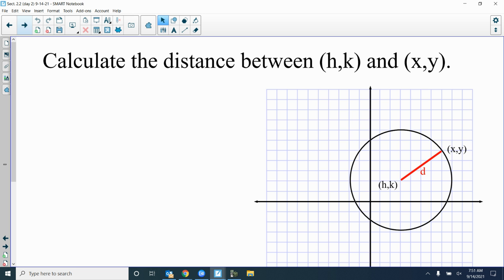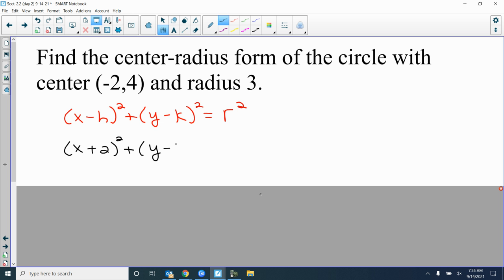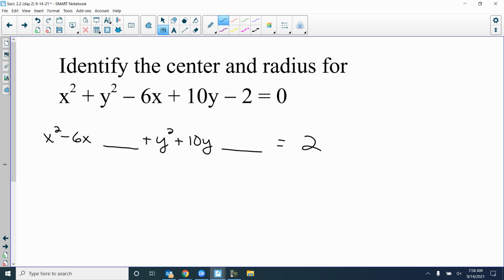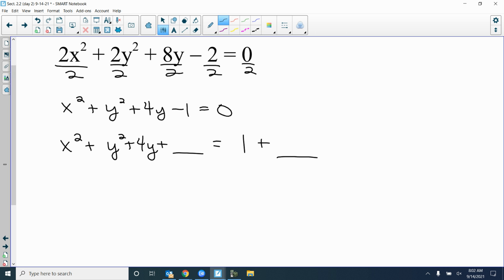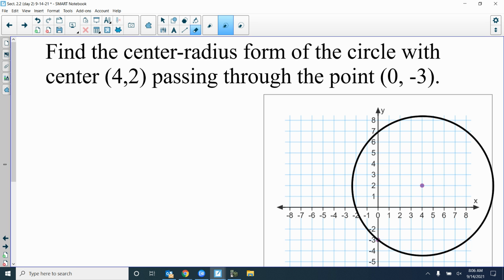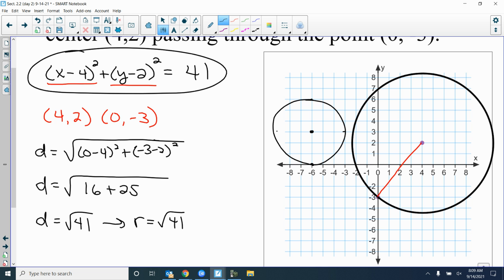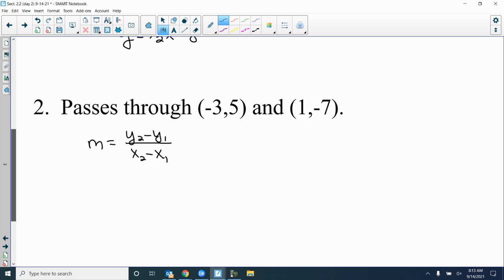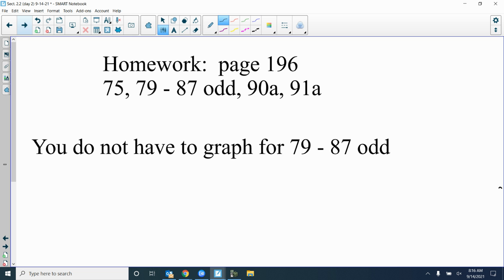Sect. 2.2 (day 2): Sept. 14, 2021